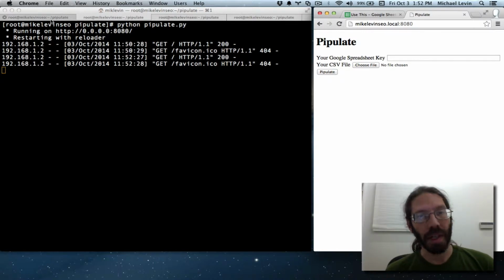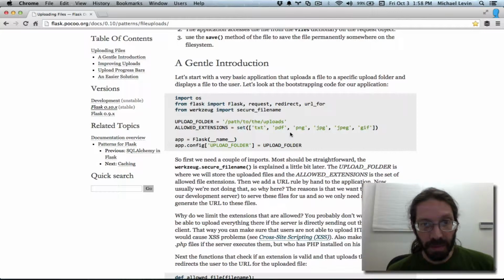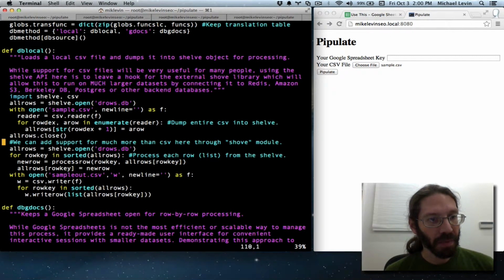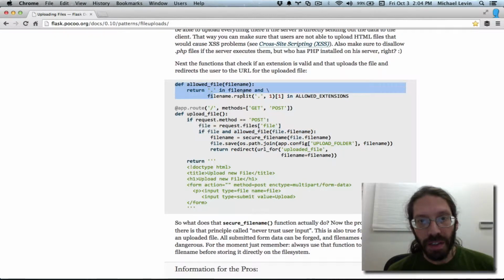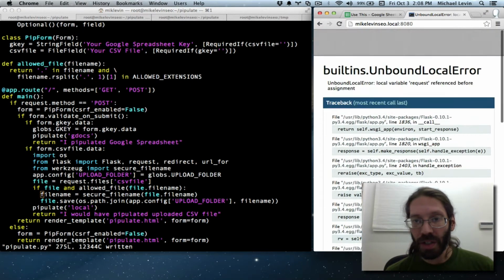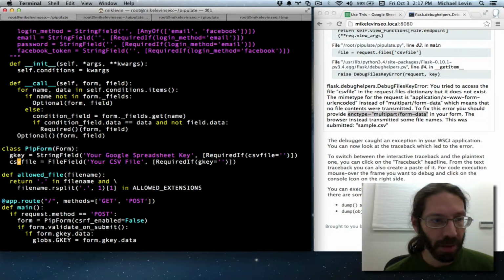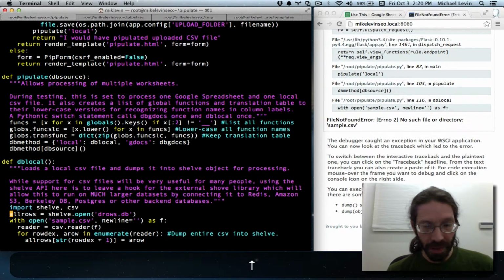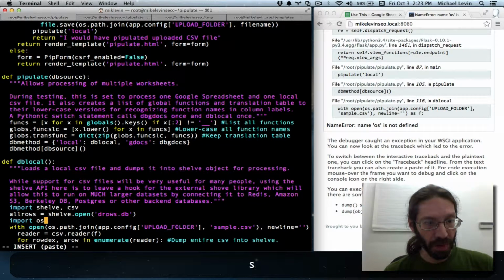Python Flask File Upload Form Handling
Pipulate needs to handle file uploads. I'm running out of time to do productive stuff today, but this is pivotal to the project. Here, extract an uploaded CSV file from a form POST, save it on the drive, and do the question mark replacement.